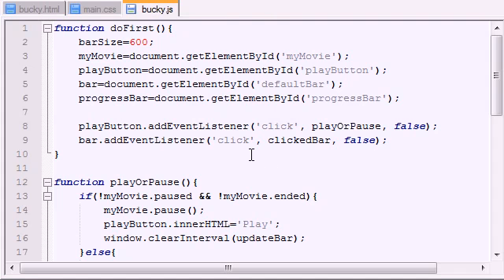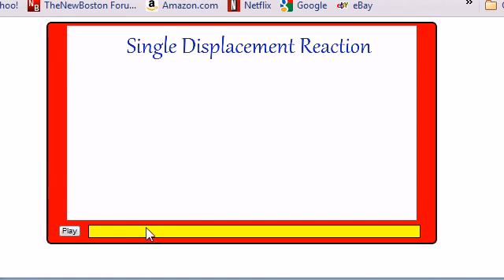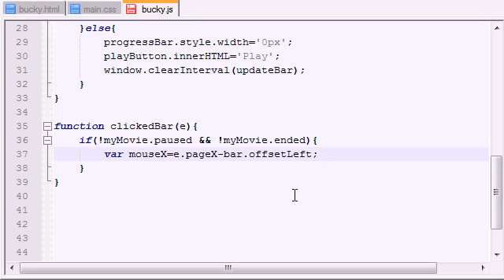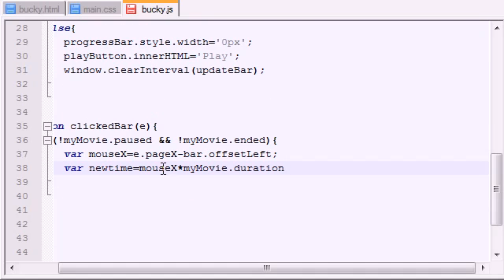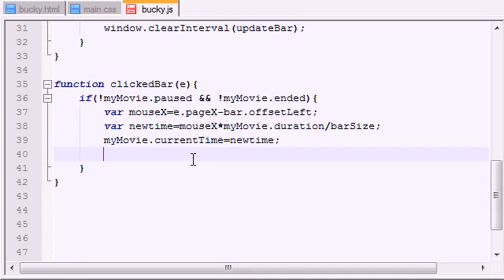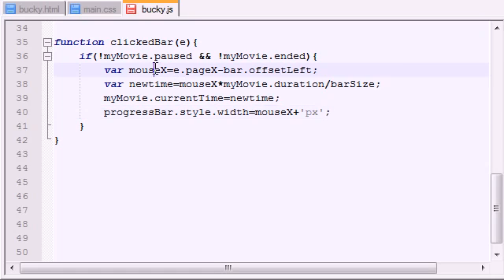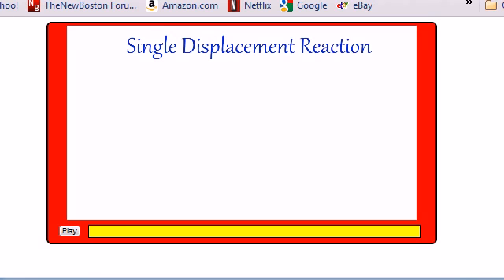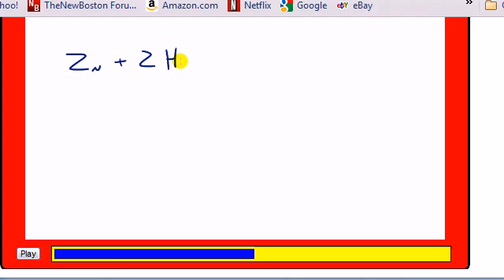HTML5 Tutorial 34 Finishing Up the Video Player! YouTube